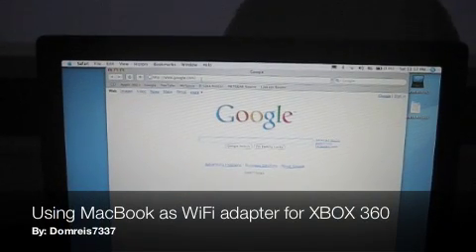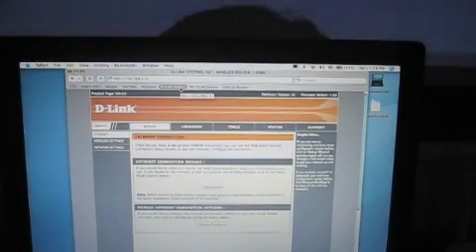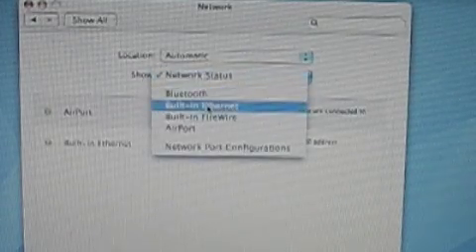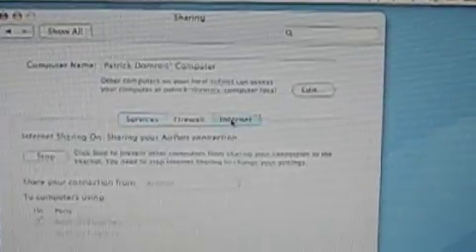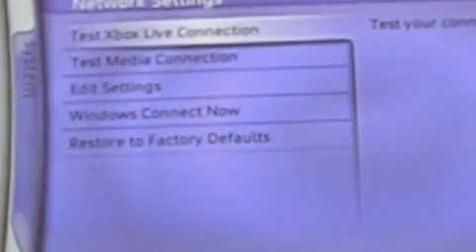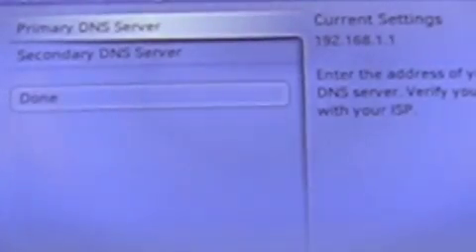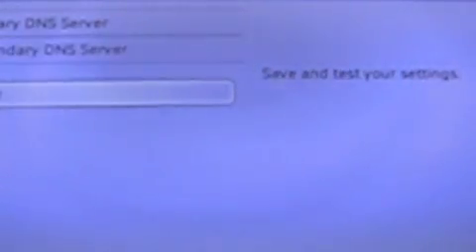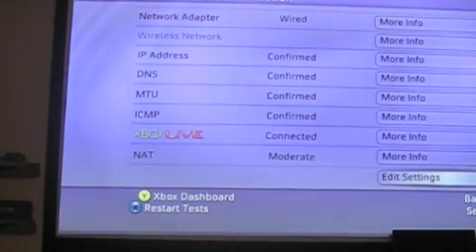Using MacBook as WiFi adapter for XBOX 360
This is a video Tutorial showing you how to use your MacBooks WiFi and ethernet port to connect your XBOX to XBOX Live... This will save you 100 bucks!

UPDATE: 1/13 @ 11:54 PM
I JUST GOT AN AIRPORT EXTREME ROUTER SO I WILL DO A VIDEO RESPONSE TO THIS SHOWING YOU HOW TO MAKE IT WORK WITH THE AIRPORT! Please bare with me... I am very busy with school and whatnot... It should be up within a week... (I need to figure it out myself.. as I am not sure) IF it is urgent feel free to send me a message and I will try to get it up sooner...